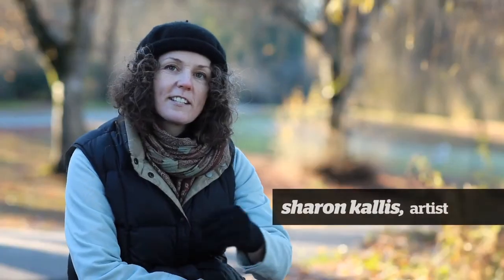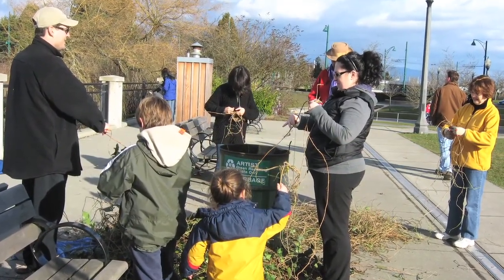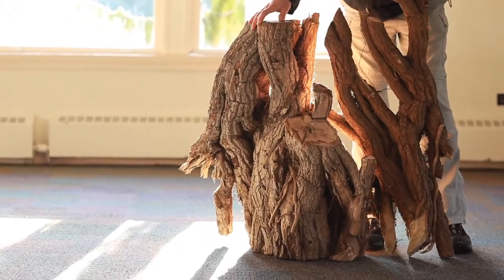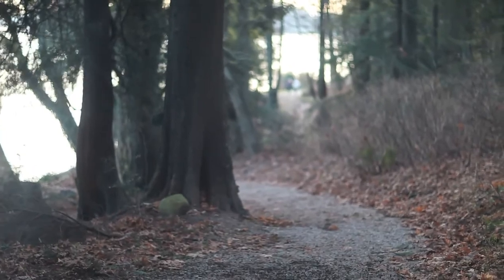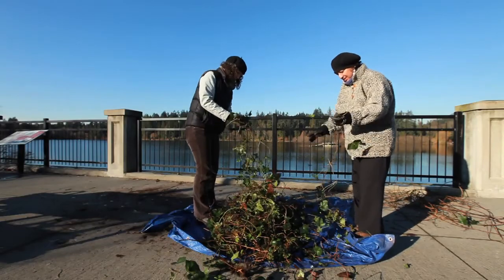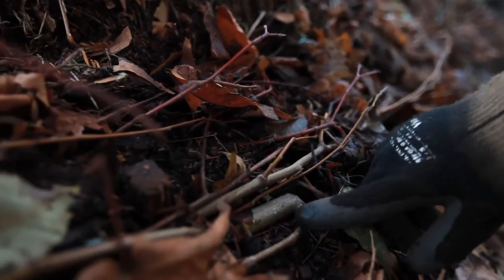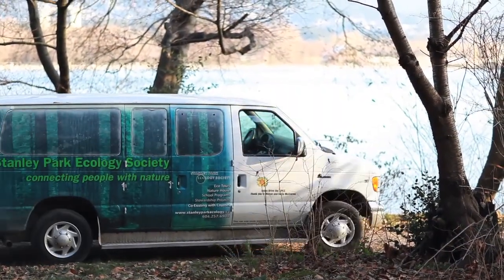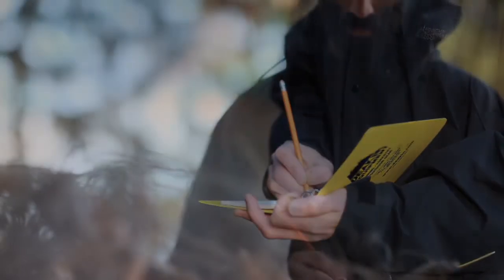Stanley Park Environmental Art Project - The Ivy Project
Stanley Park Environmental Art Project with Sharon Kallis